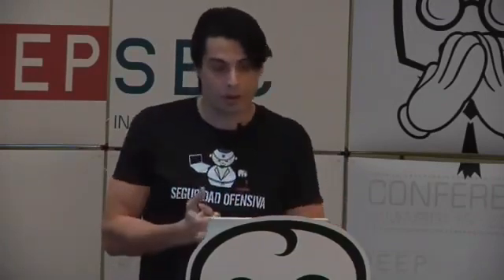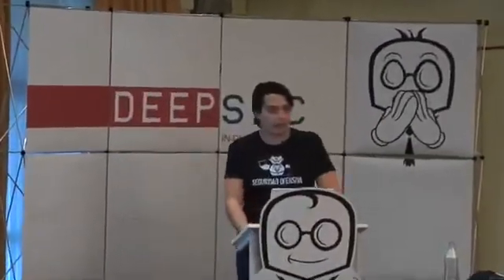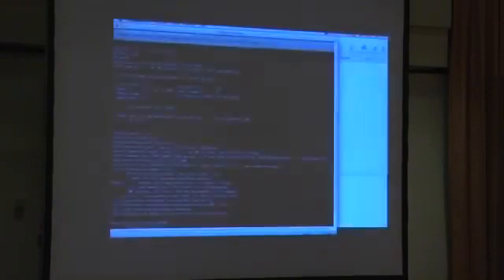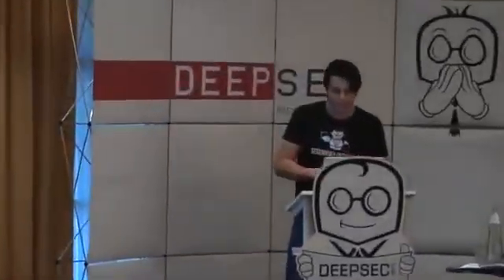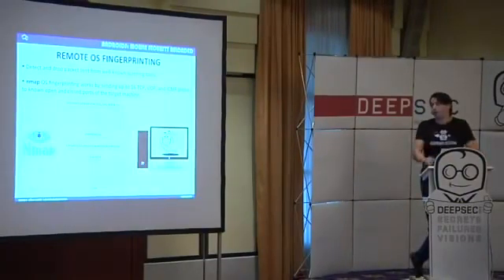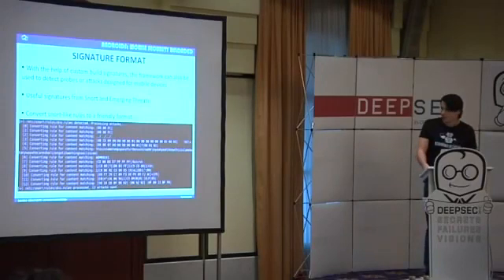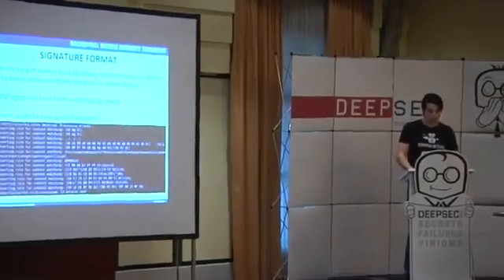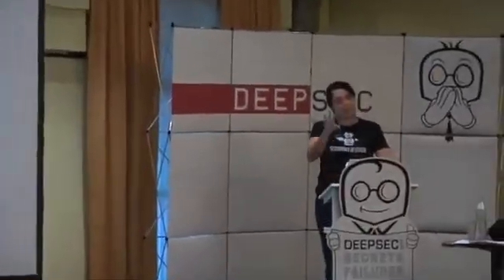Building The First Android IDS On Network Level DeepSec 2013